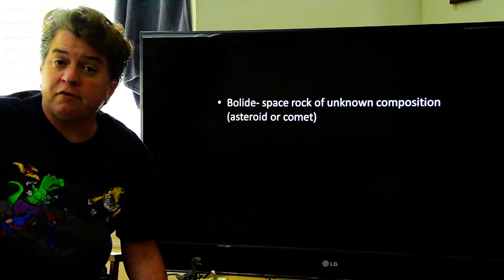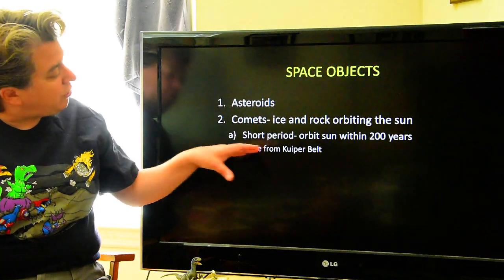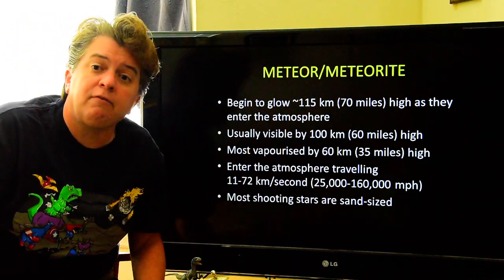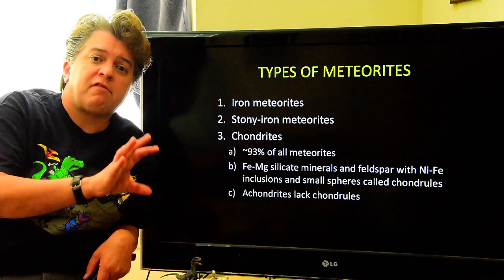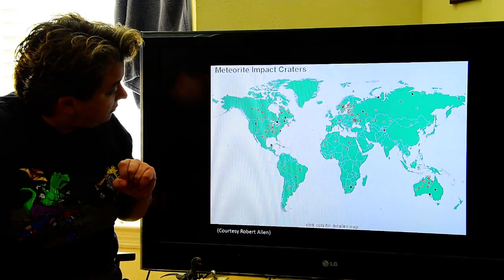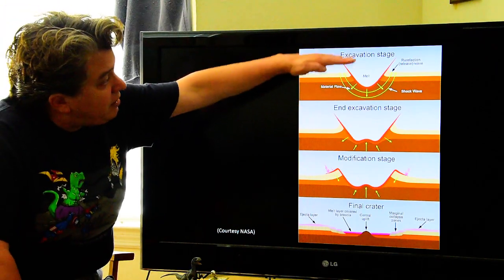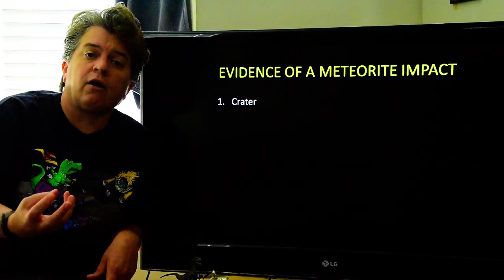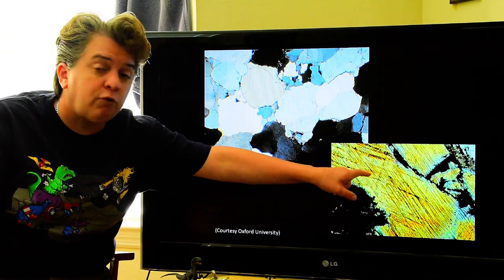Environmental Geology- Meteorite Impact Events vol. 1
Part 1 of 2 introducing meteorite impacts.